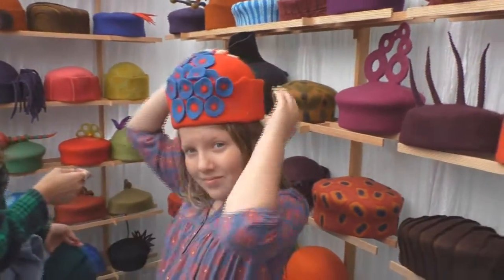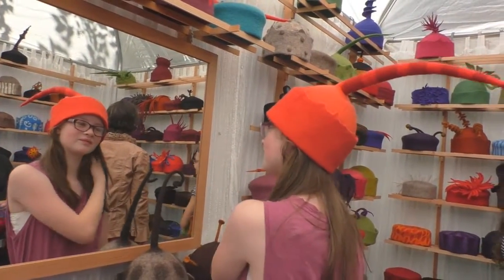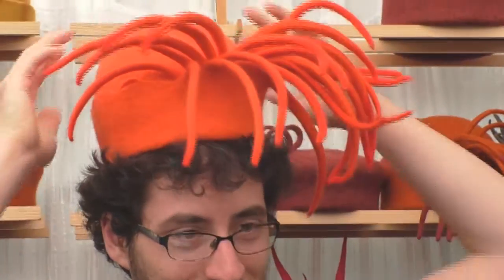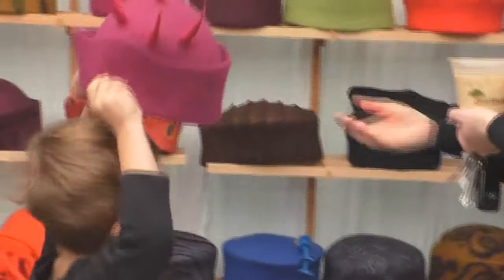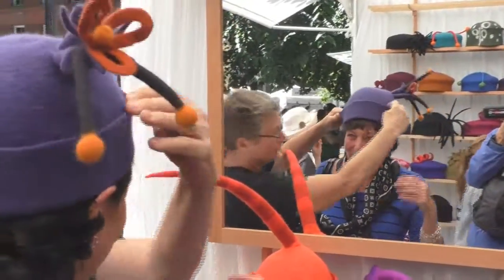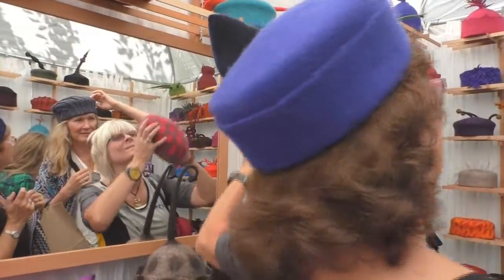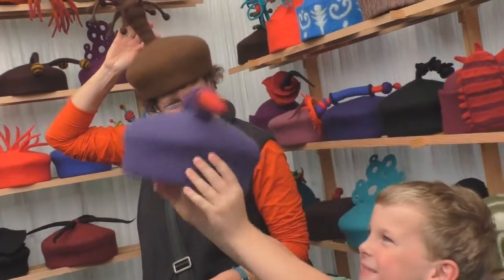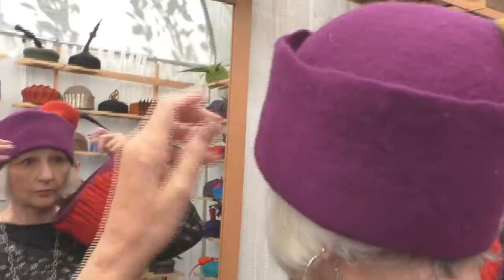Acme Whimsical Hats - Art in the Pearl 2015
Visitors of all ages had a ball trying on Acme's whimsical hats in the Portland OR's 2015 Art in the Pearl Fine Arts and Crafts Festival.